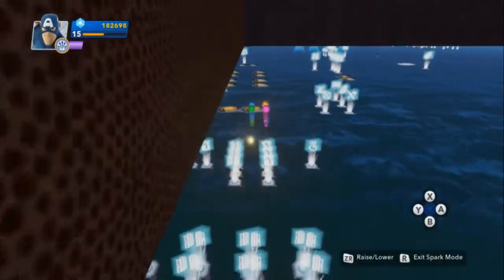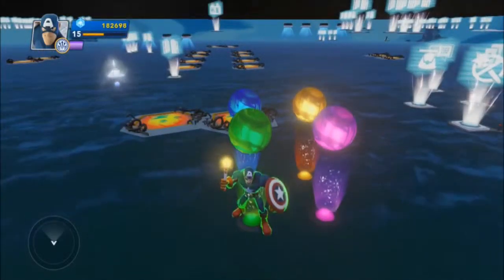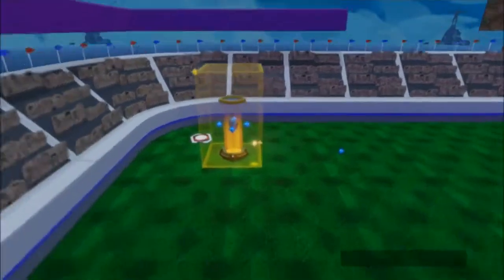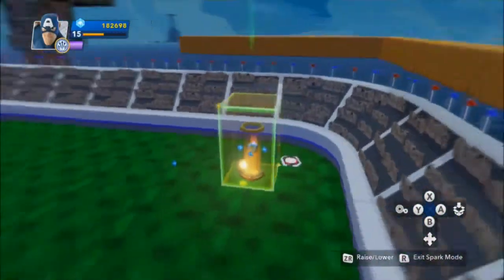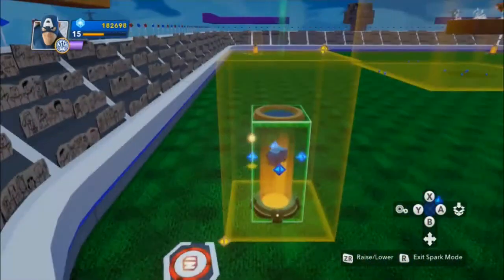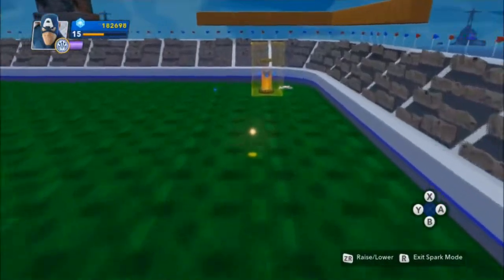Battle Arena X Blueprints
In this video I go over the logic behind one of my latest toyboxes, Battle Arena X.